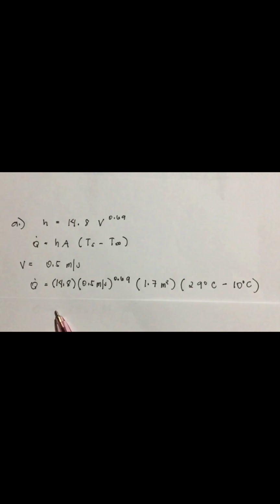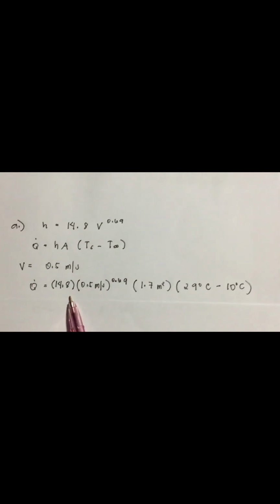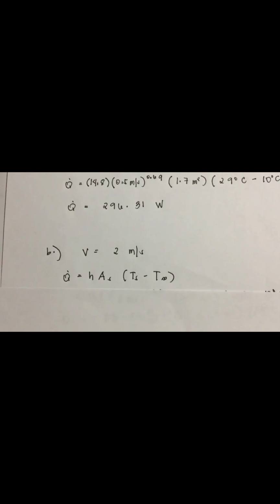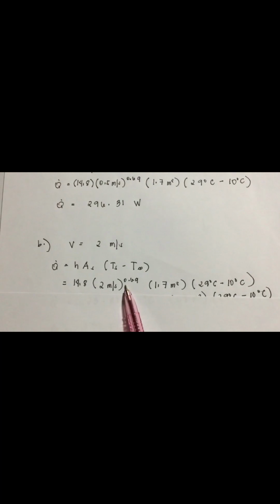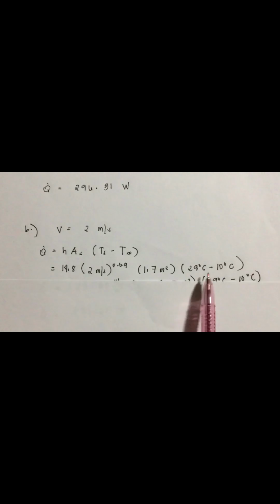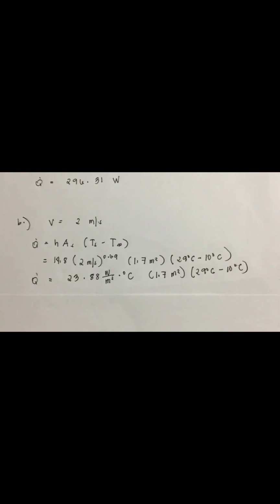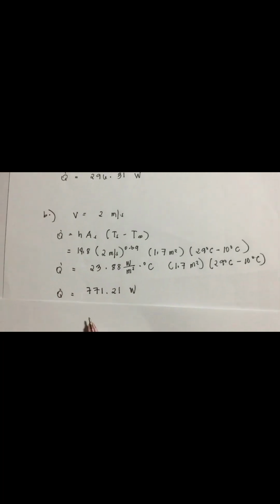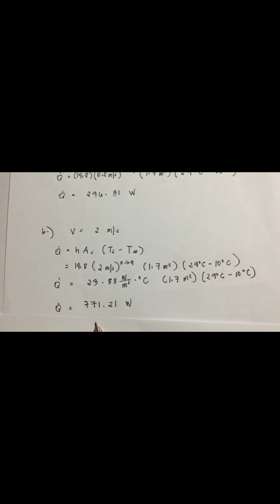| CADUNGOG FRETCHIE D. | Chapter 10 |